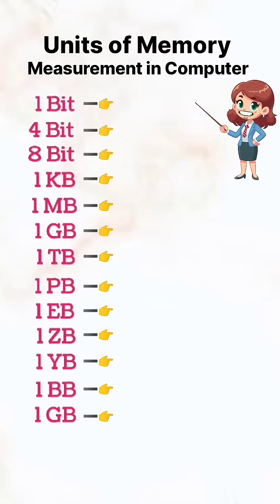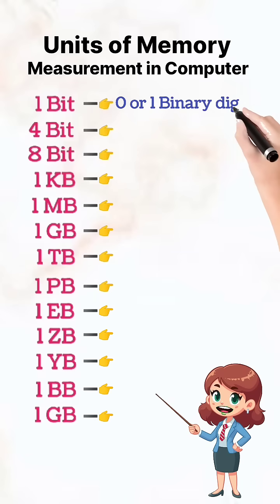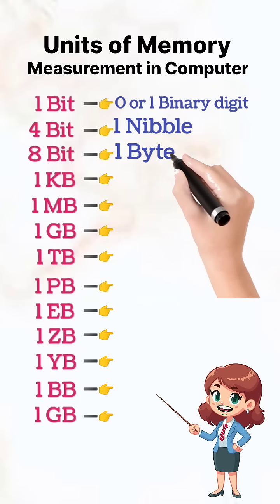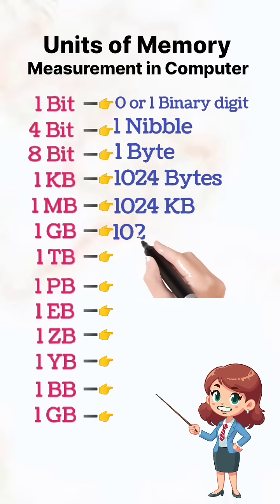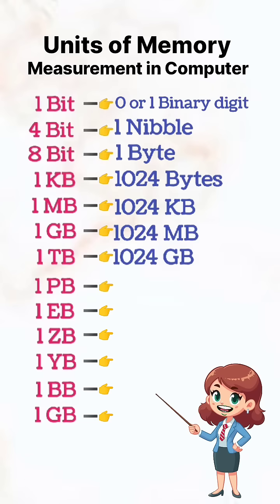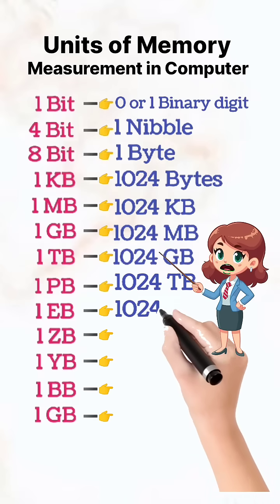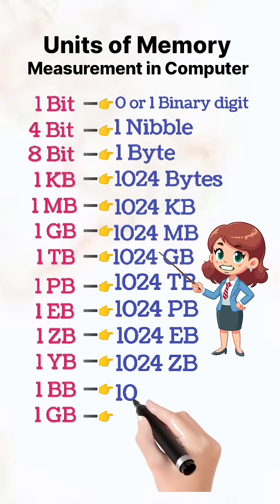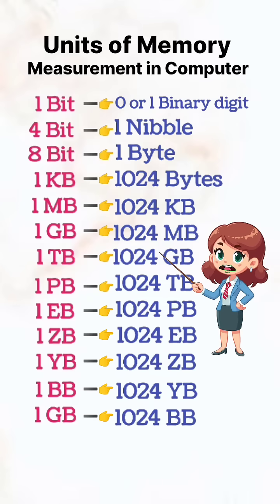KB, MB, GB, TB, PB, EB | units of Memory measurement in computer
Computer memory unit chart
All memory units
Type of memory
Memory unit
What is storage devices
Storage unit of computer